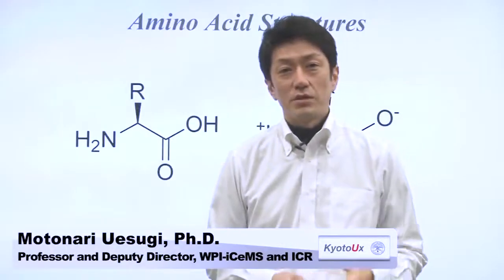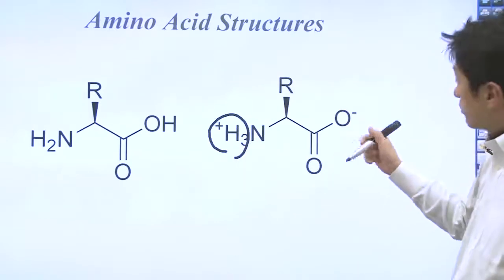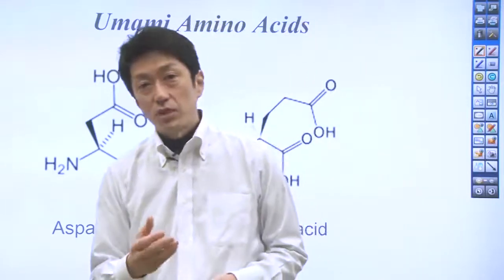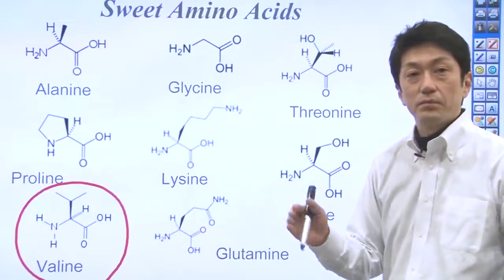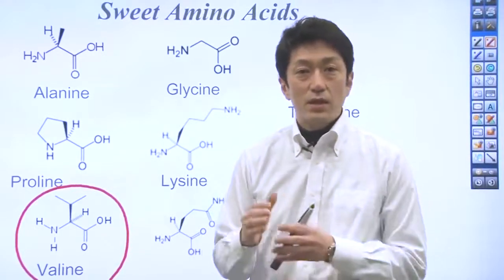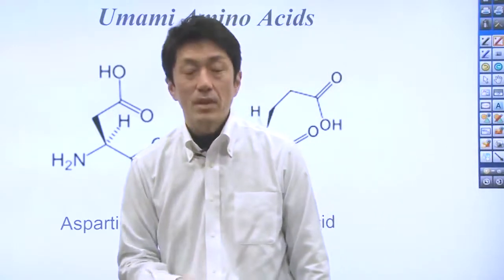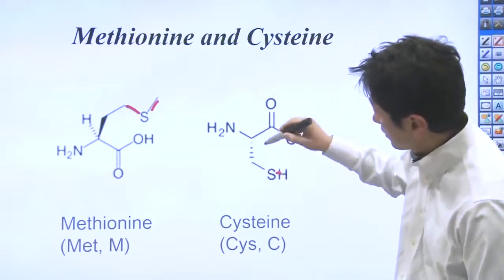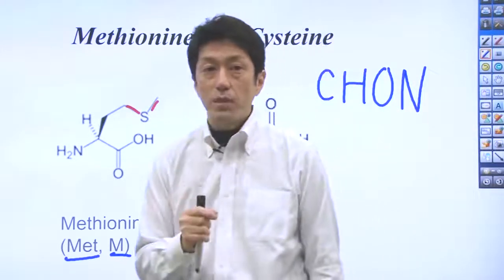Unit 5 Part 4 Taste and General Structure of Amino Acids